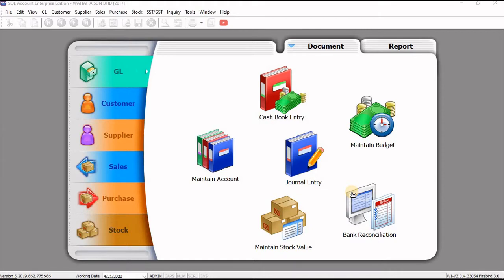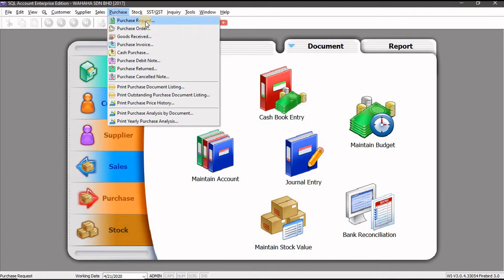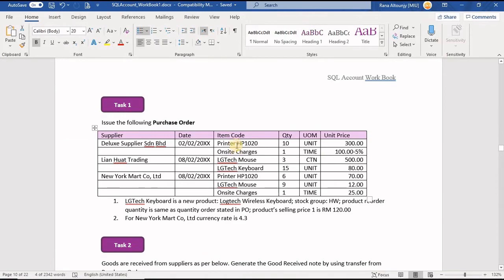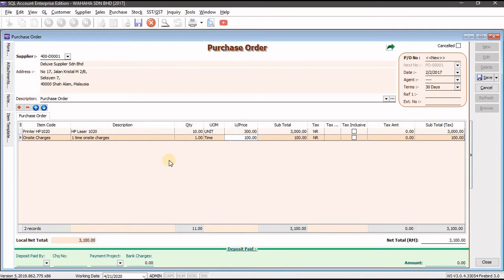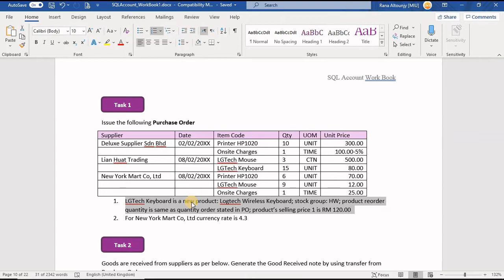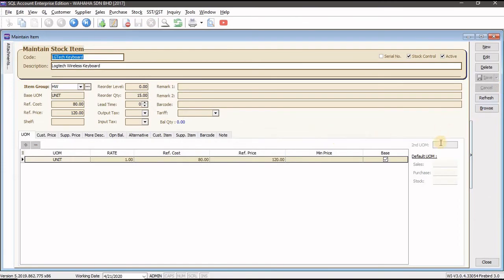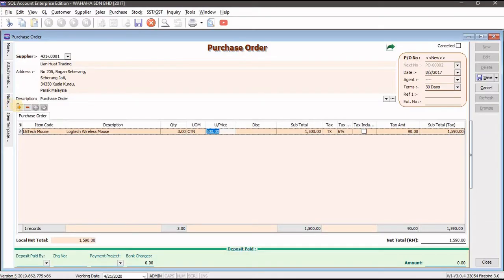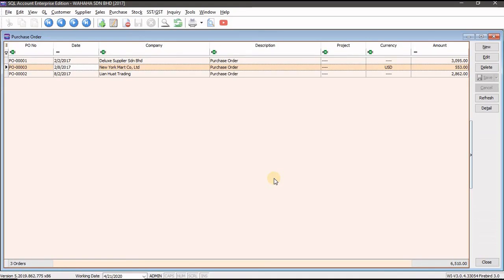12 Issuing purchase order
here we start with lesson number 3
Purchase
1. issue purchase order
2. issue purchase goods received
3. issue Purchase Invoice